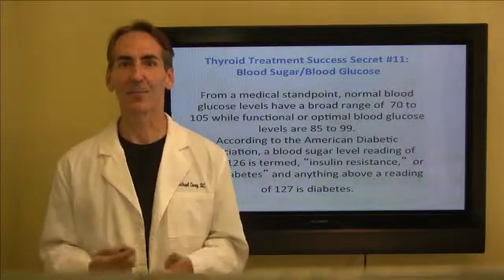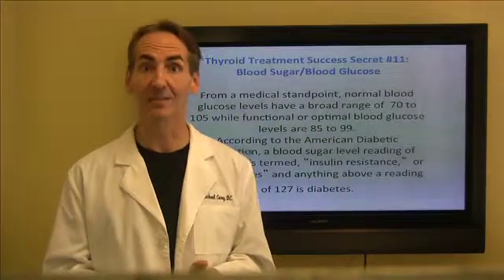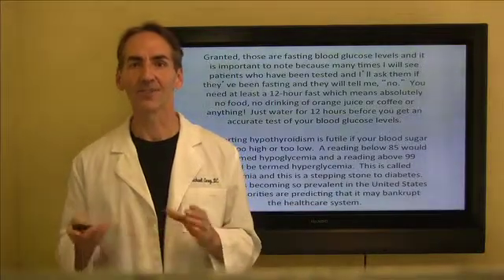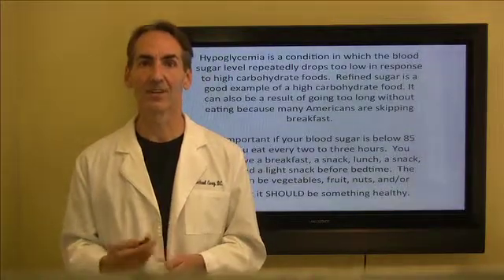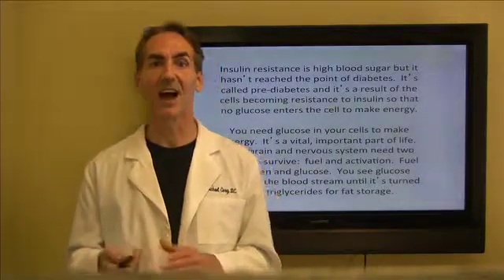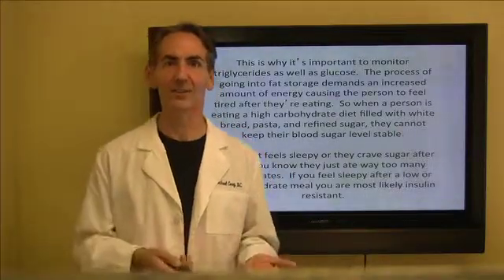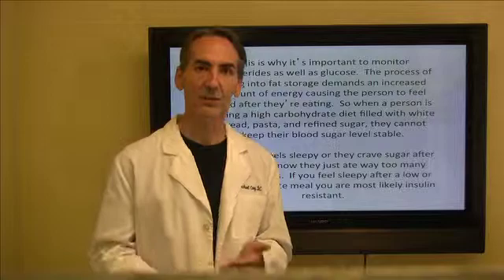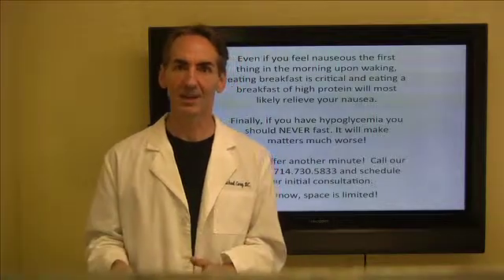Thyroid Success Secret 11 Blood Sugar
This video is about Thyroid Success Secret 11 Blood Sugar